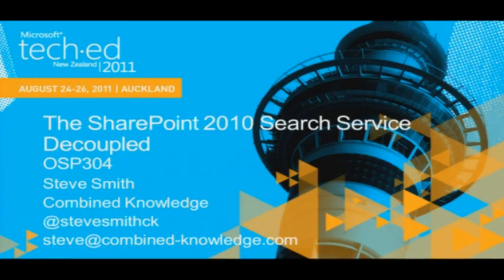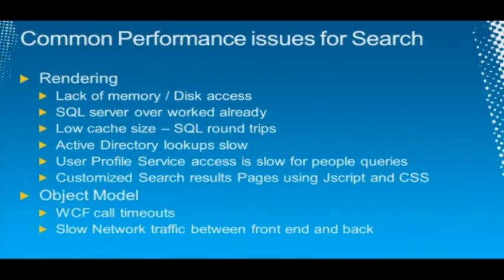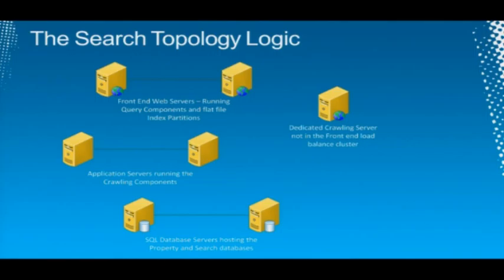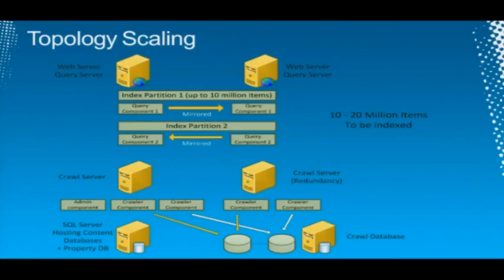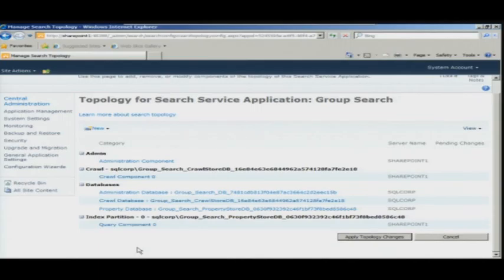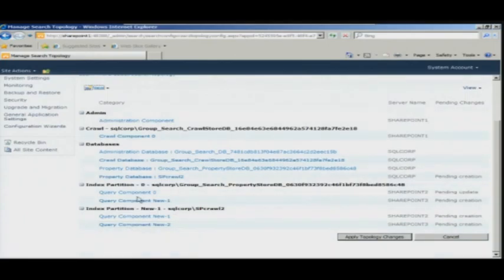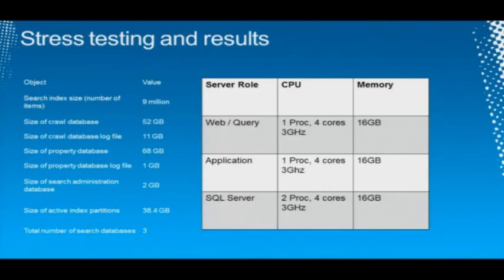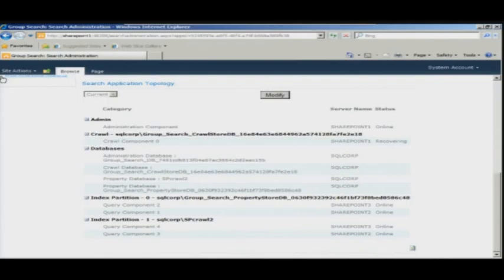Tech·Ed New Zealand 2011 The SharePoint 2010 Search Service Decoupled